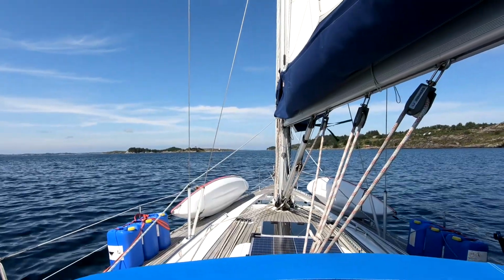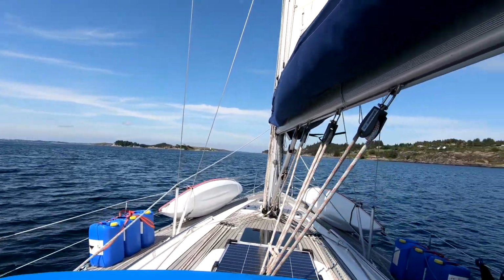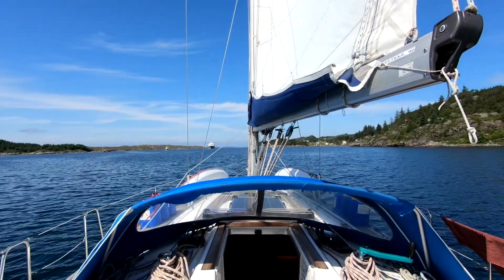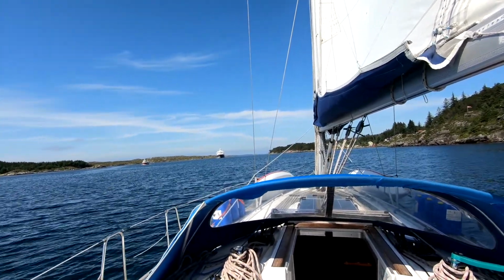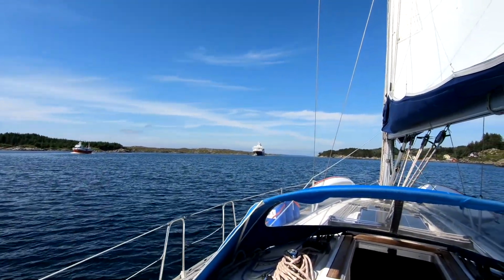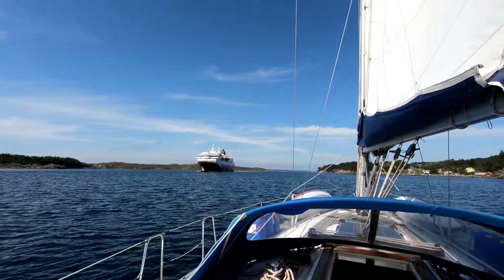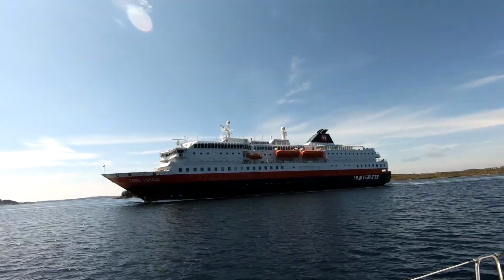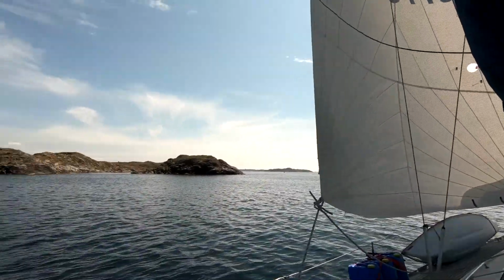Bavaria 41 : Narrow cut BIG surprise!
Short summer sail